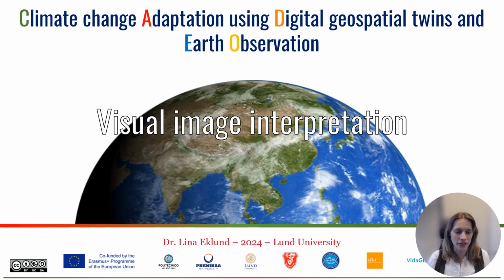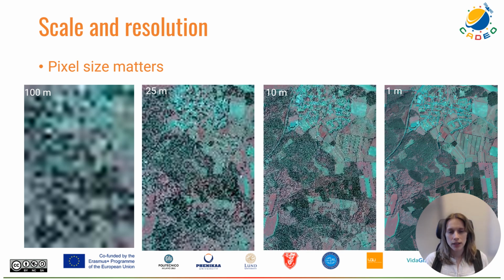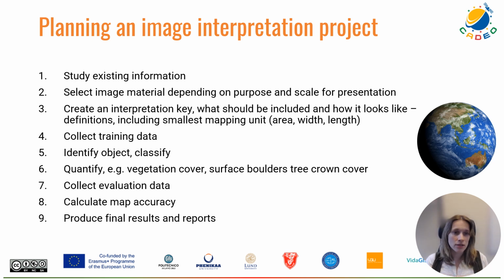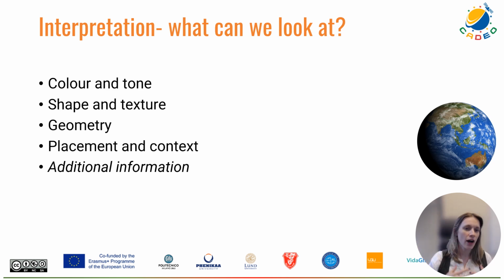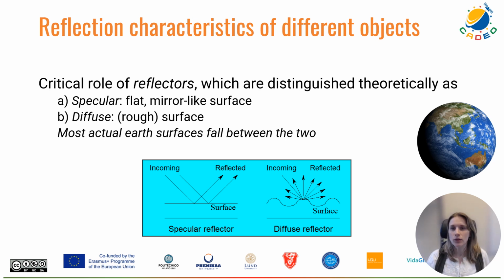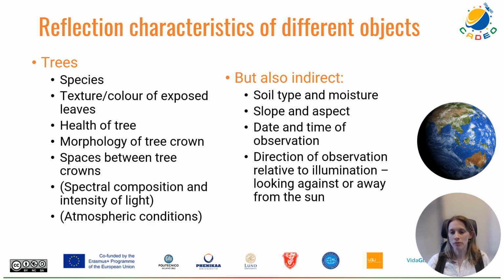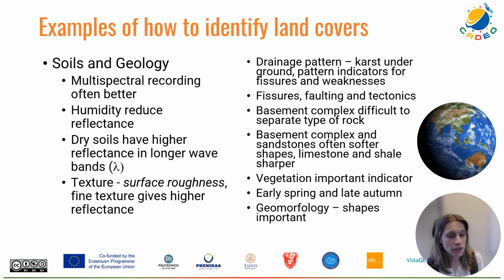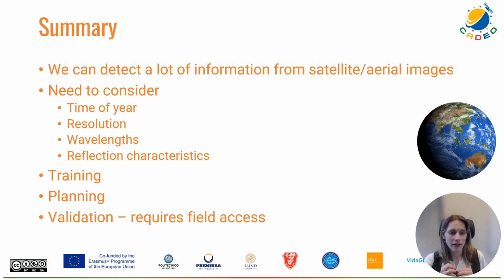13. [TOPIC C] Visual image interpretation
In this part you will learn to visually interpret satellite images. We start with a brief lecture on what visual image interpretation is useful for and to think about when carrying out an image interpretation project. This is followed by an an exercise based on freely available satellite images from Google Earth Pro and Copernicus Browser.